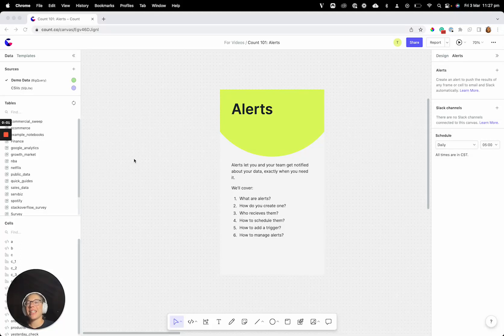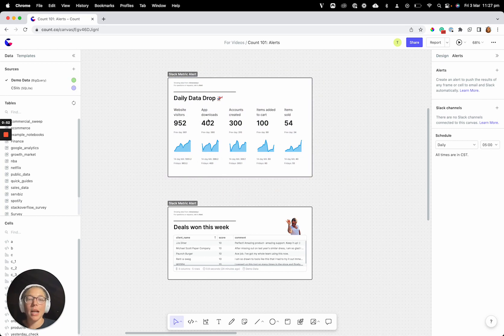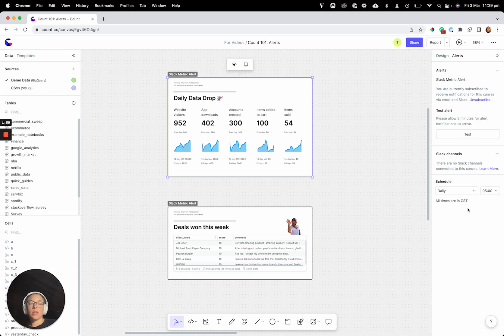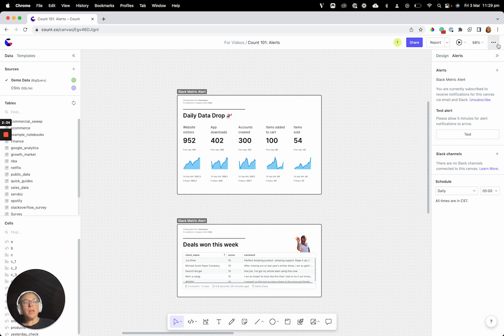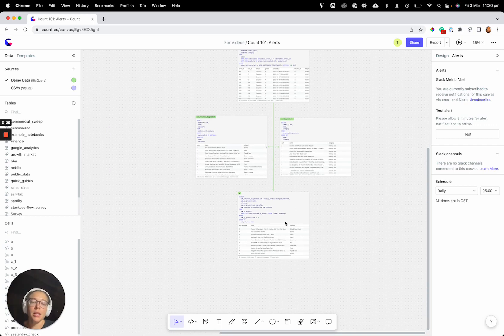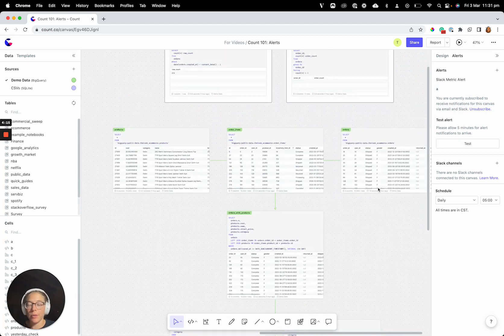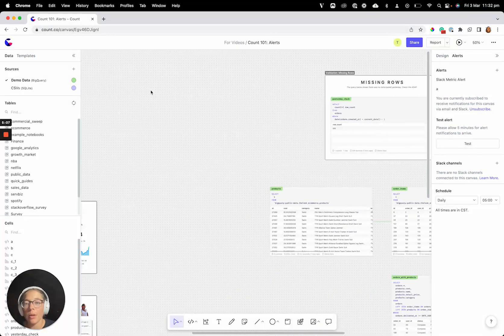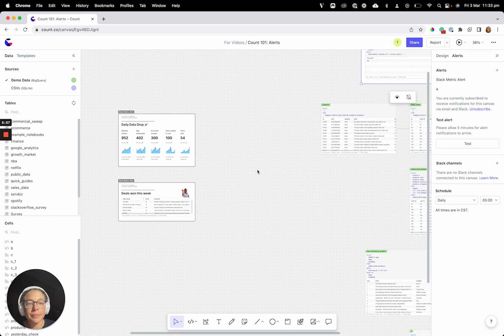Intro to Alerts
How to get your team the data they need, exactly at the right time. Learn how to set up alerts on cells, frames and visuals, how to connect to Slack, and how to set-up scheduled and triggered alerts.